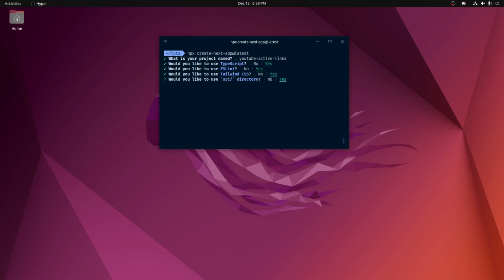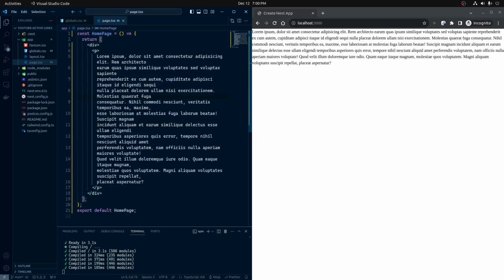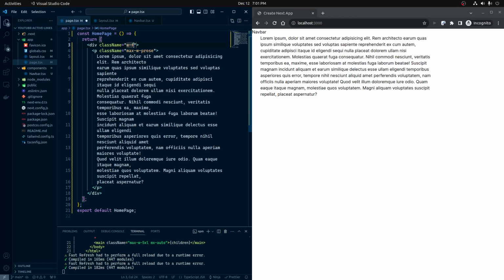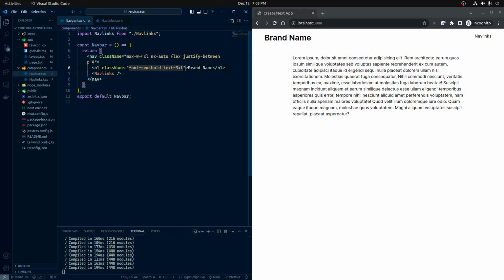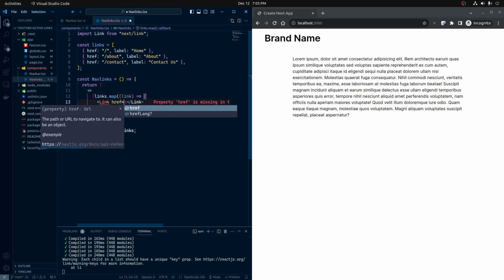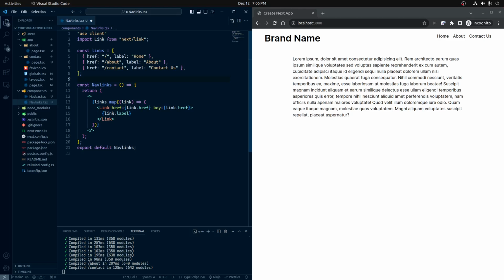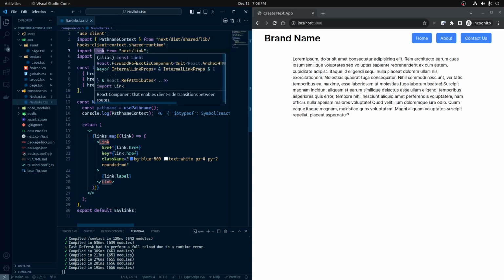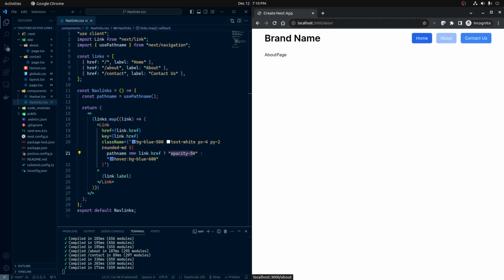NEXT.js 14 Tutorial: Creating Dynamic Active Navbar Links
Learn how to enhance your Next.js application by creating dynamic and active navbar links!

Get ideas for when to isolate components into a new file to utilize the "use client" directive.